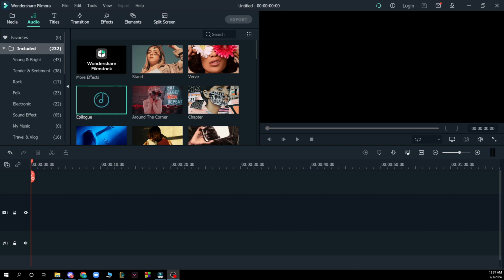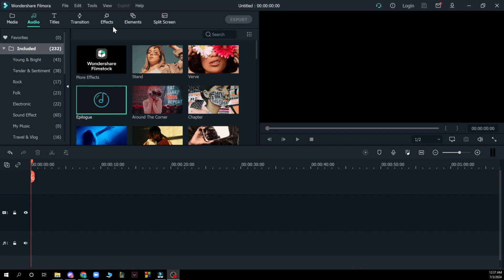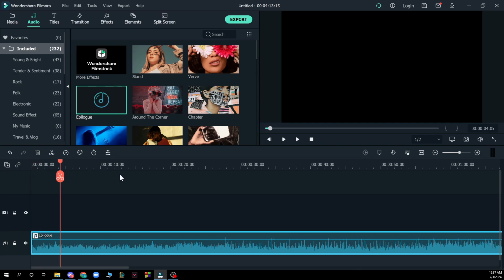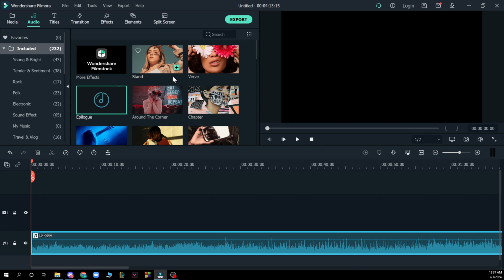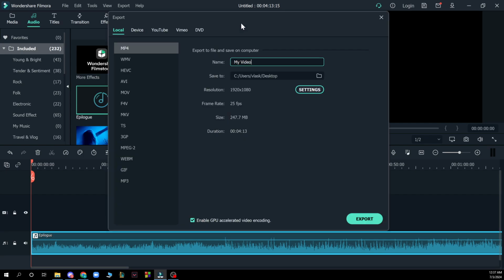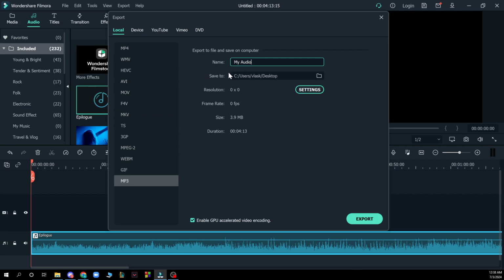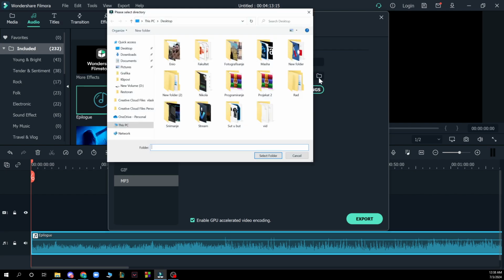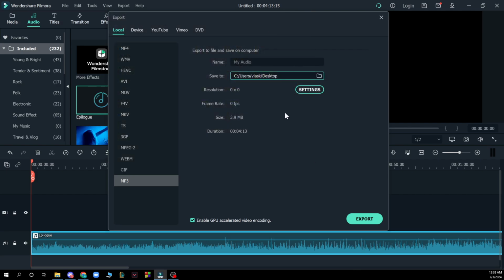How To Change Default Folder In Filmora (Easiest Way)​​​​​​​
In this video I will show you How To Change Default Folder In Filmora. It would be good if you watch the video until the end so that you don't miss important steps.